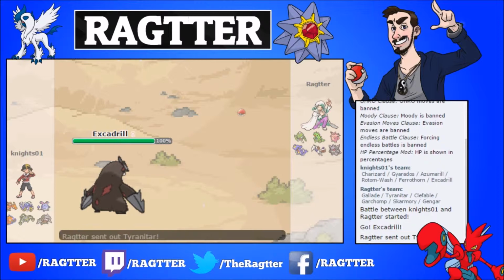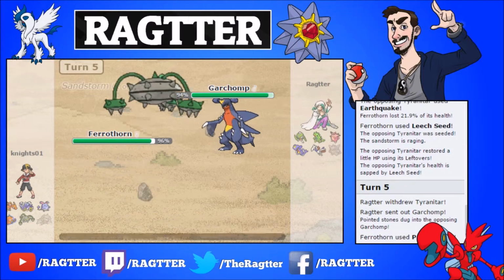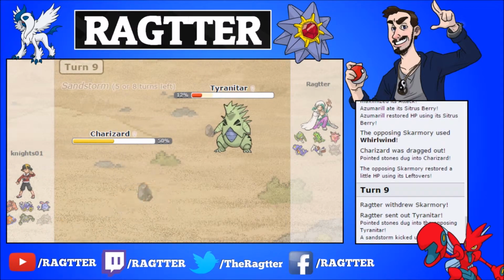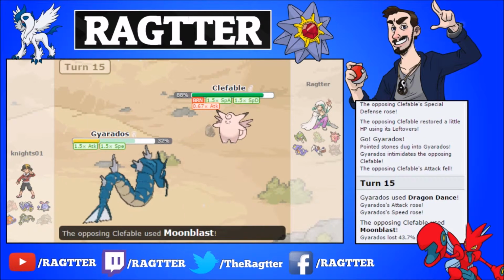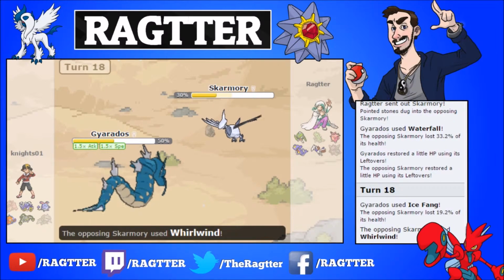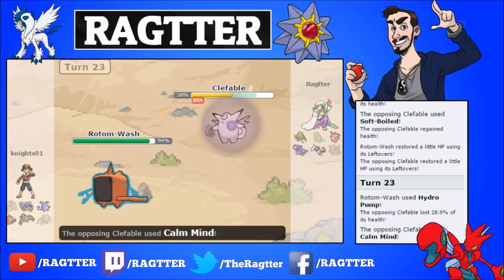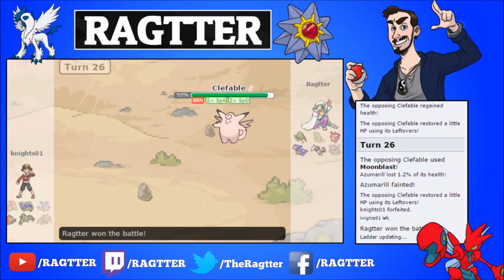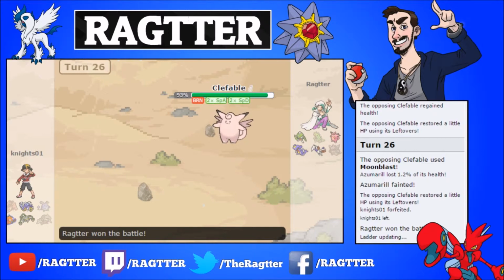Skarmory/Clefable/Tyranitar Core! - Pokemon Showdown! Omega Ruby and Alpha Sapphire